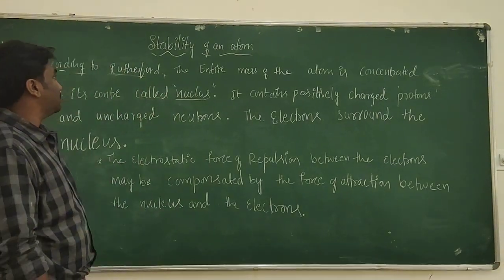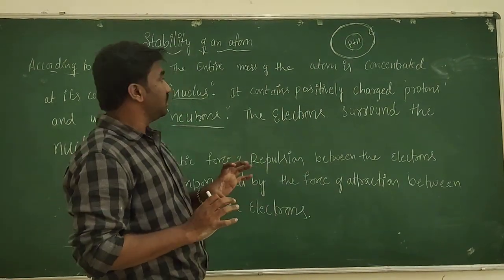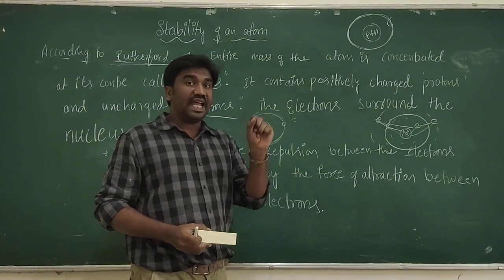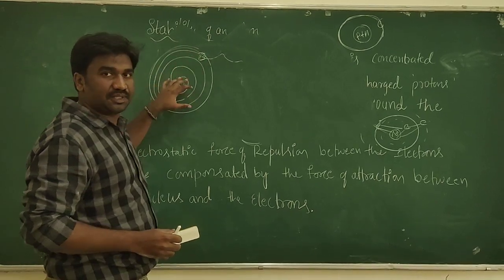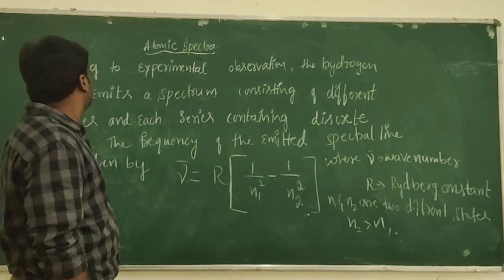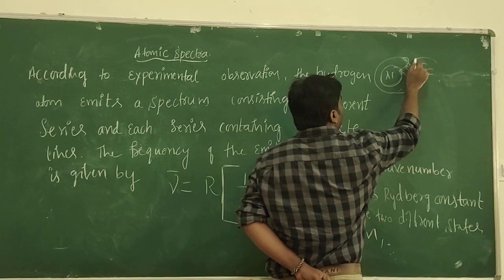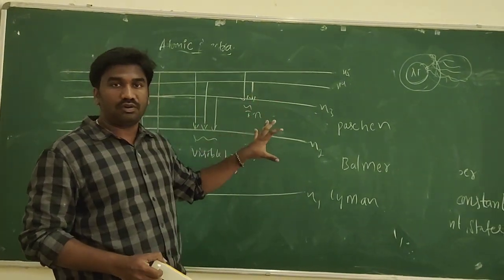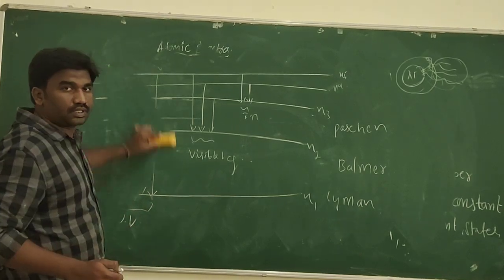1St MSc Physics Quantum Mechanics (Introduction) Class 2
Failures Of Classical Mechanics
1)Stability Of an Atom
2)Atomic Spectra